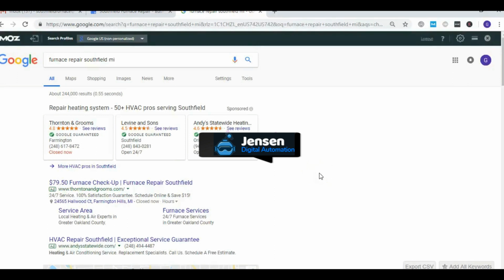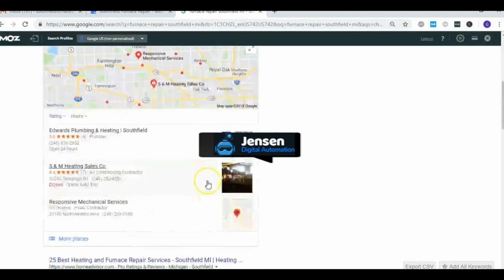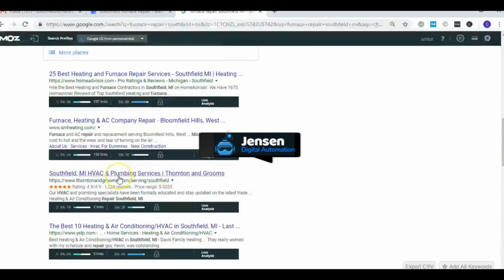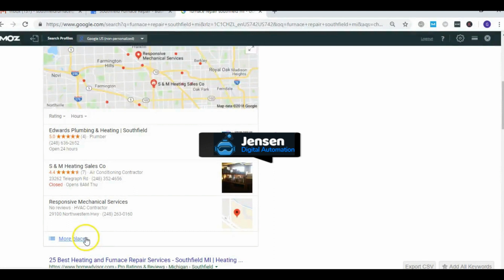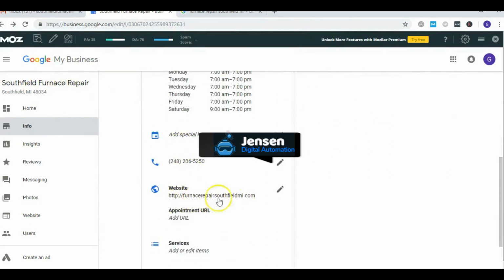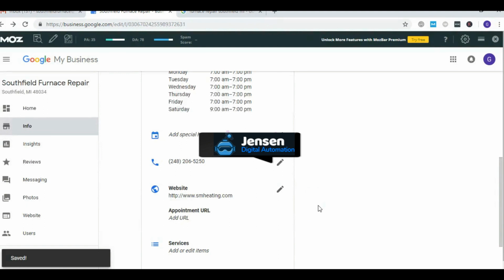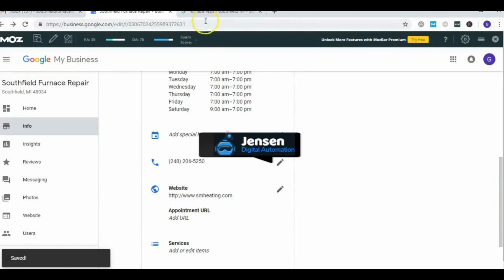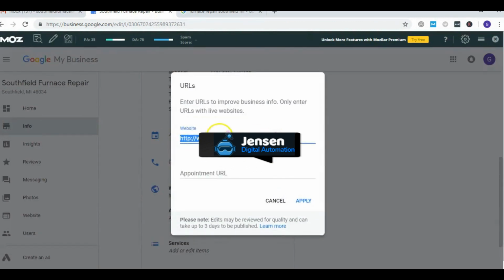How to verify Google My business without postcard | GMB Boost Technique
In this channel, we will share the latest 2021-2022 Instant GMB Verification Methods & Tricks. We can also help to do your GMB listings in various regions around the world including all categories.